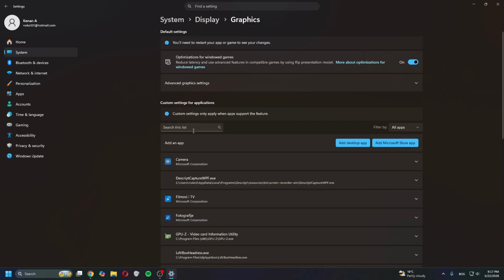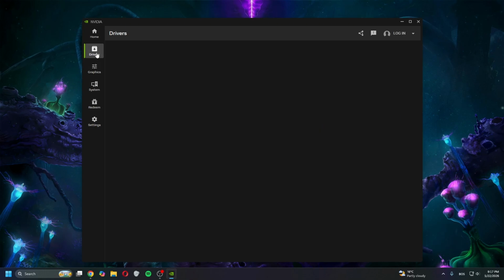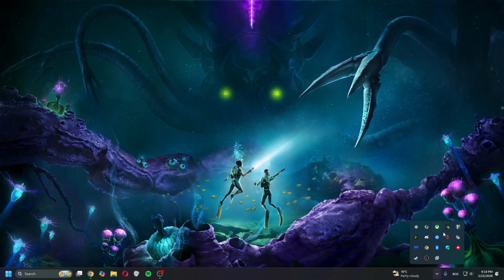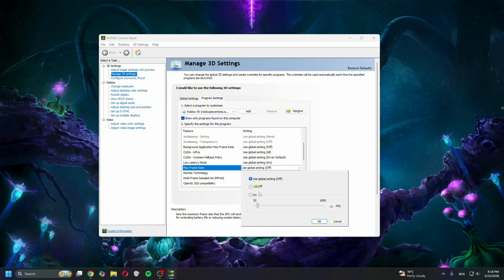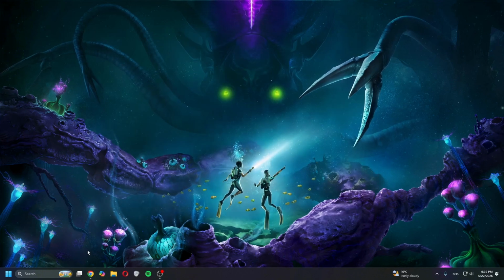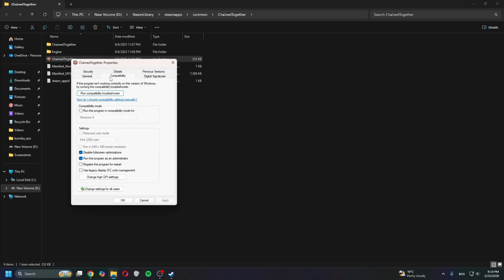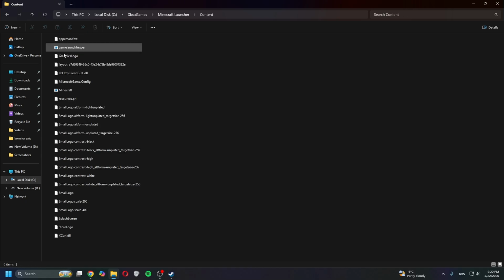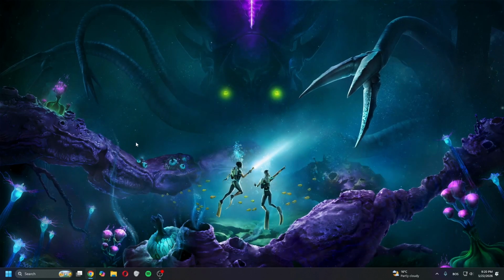How To Fix Subnautica 2 Black Screen On Launch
Here's how to fix subnautica 2 black screen on launch. In this video I showed you how to fix subnautica 2 black screen on launch with easy steps.